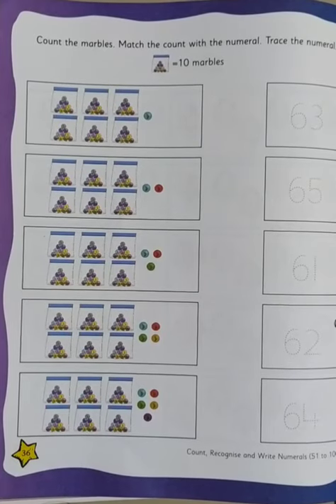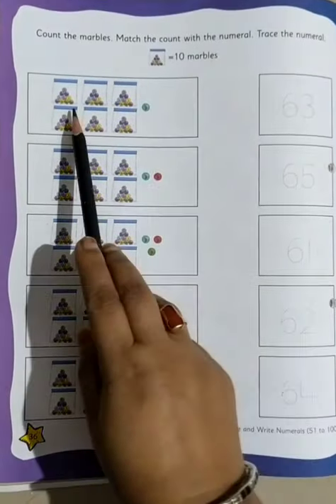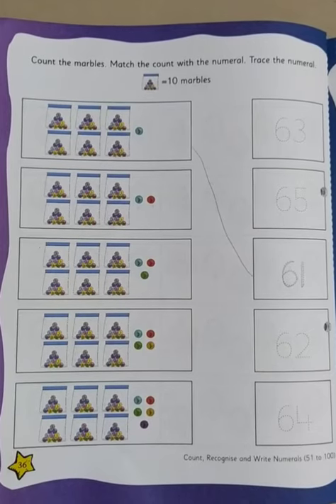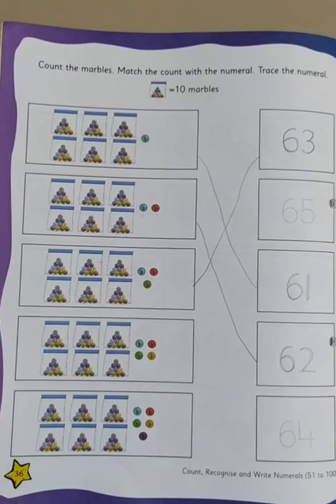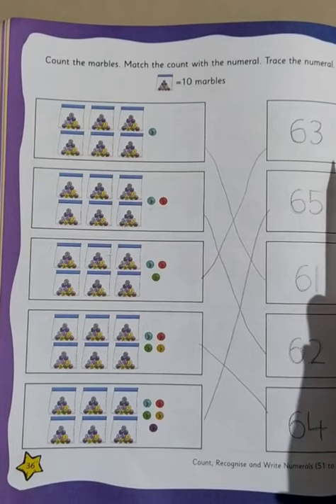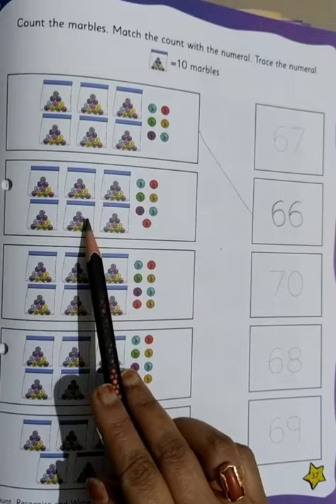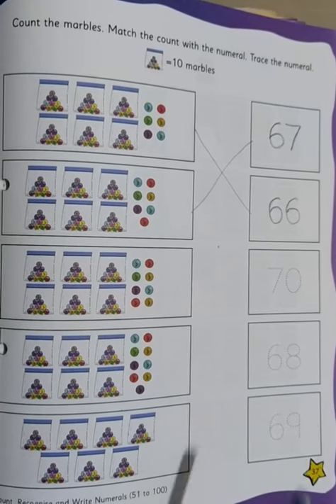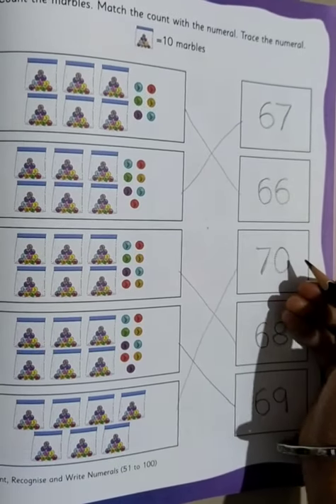The Orbis School - Mathematics - Sr KG - Numbers 61-70 - Part 2